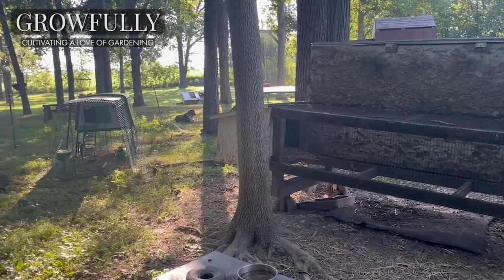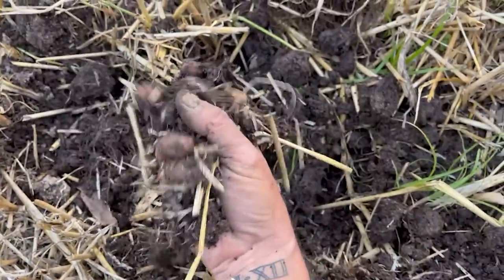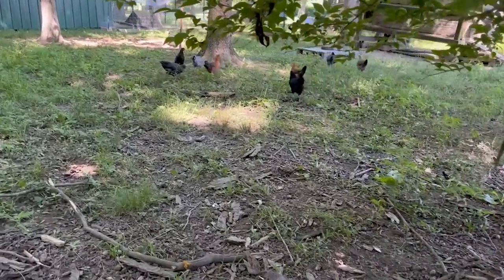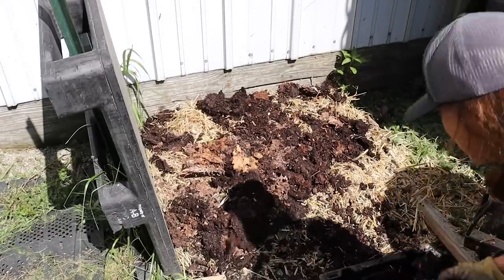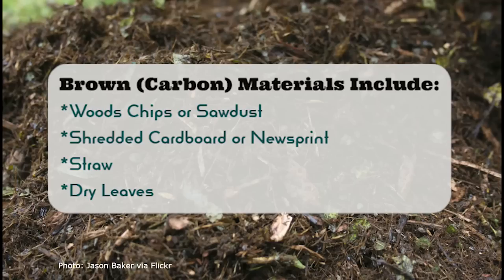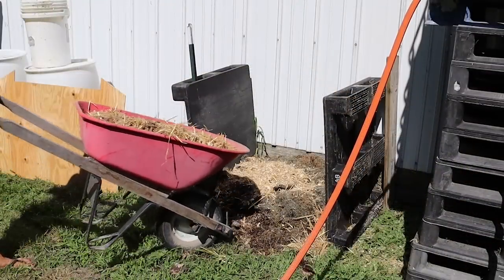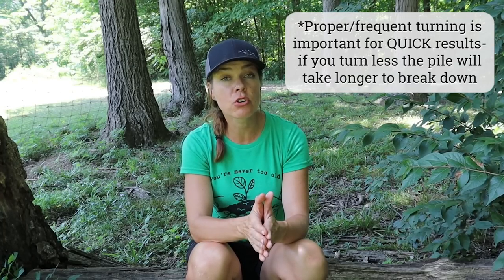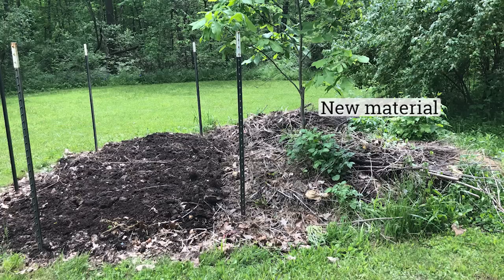Using Chicken Manure in the Garden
Chickens offer many benefits for the backyard garden- and using chicken manure in the garden is a no-brainer!!  If you're already raising a flock, it's a FREE, all-natural, high nitrogen fertilizer, as well as a soil improver.  Learn how to easily convert your flock's waste into garden gold in this second video in a series on utilizing chickens in the garden.

Check out the first 'using chickens in the garden' video where I share how I let my flock do the work of creating a new garden plot for me!

00:00 Intro
00:37 Benefits of Chicken Manure
01:47  Step 1- Consider Your Bedding
02:14  Step 2- Decide on Your Composting Method
02:26   Hot Composting
05:49   Cold Composting
07:12    Tricks to Make the Process Easier!